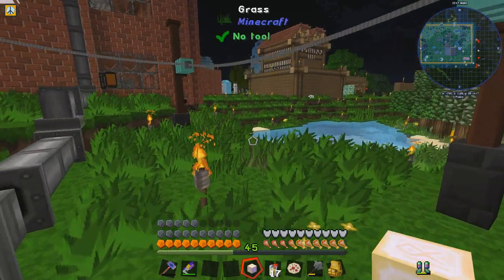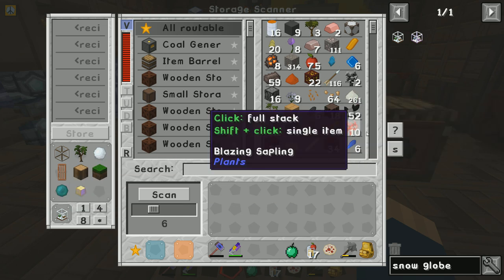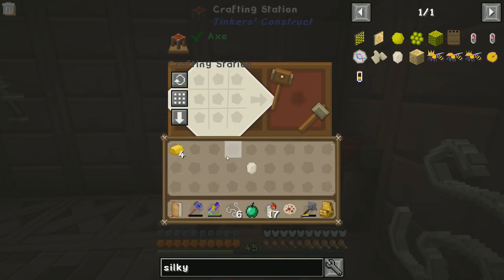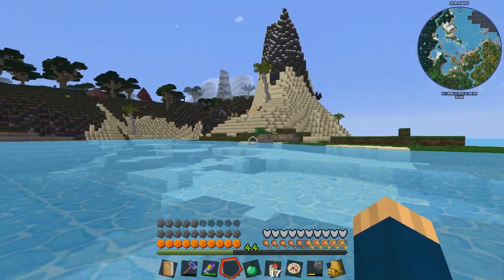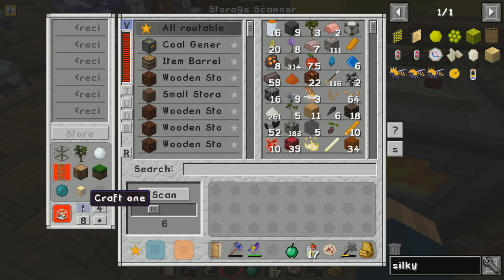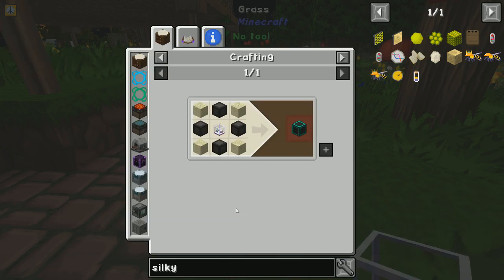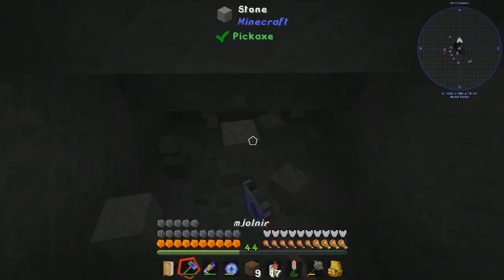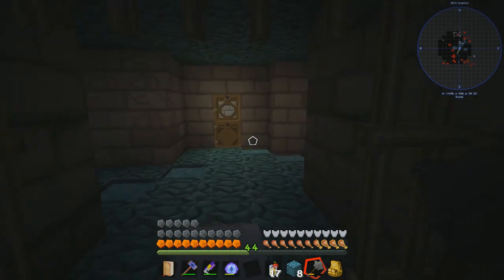The Magical Snow Globe Minecraft All The Mods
Time to build our magic snow globe! and activate it while we are at it. Then its off to the end! Time to find an end portal